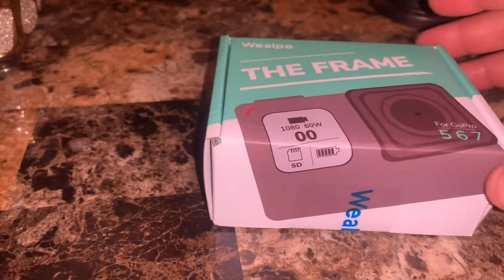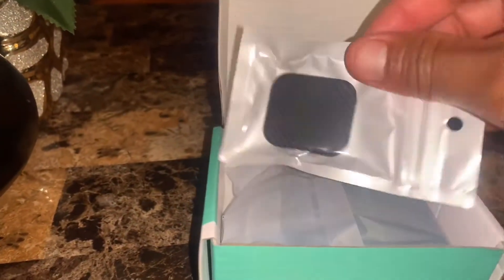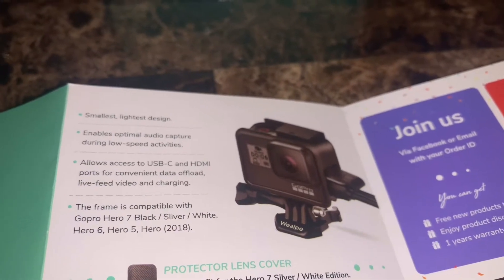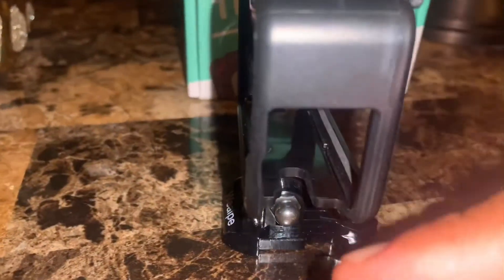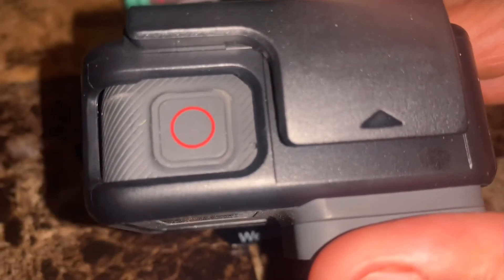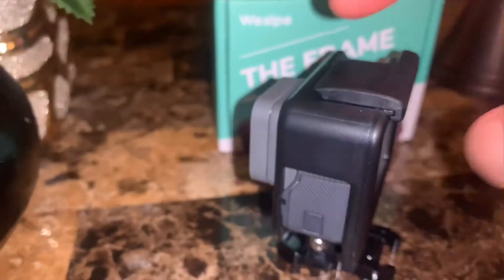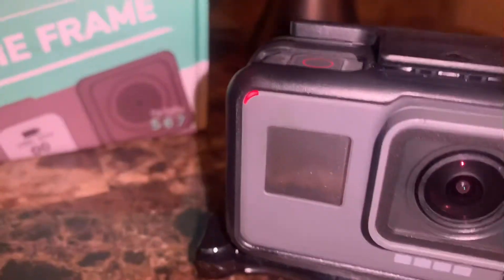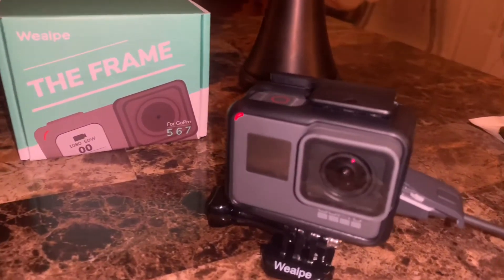Wealpe The Frame Gopro Hero 5 6 7 case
Bought this case for my GoPro Hero 5 because it exposes all mics and can charge without taking case off. Also it’s easier to remove than the original one.